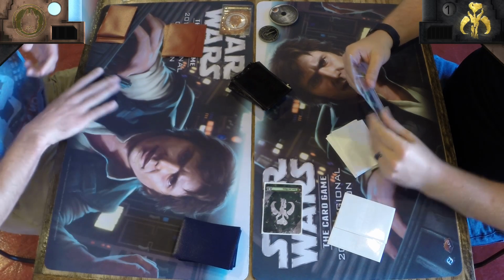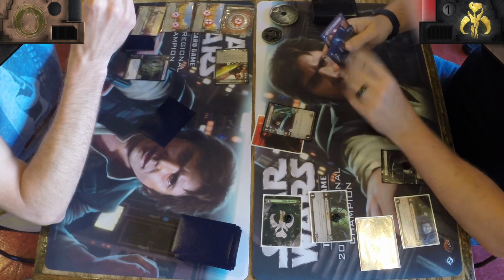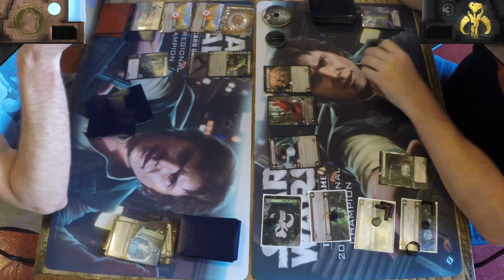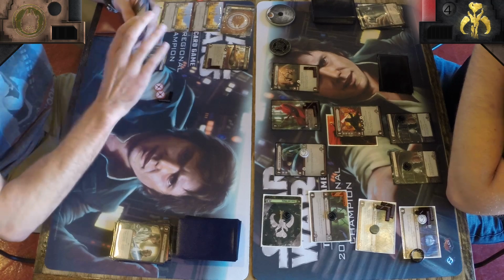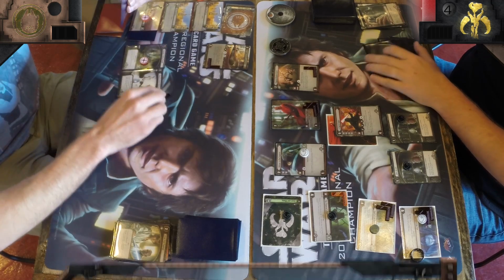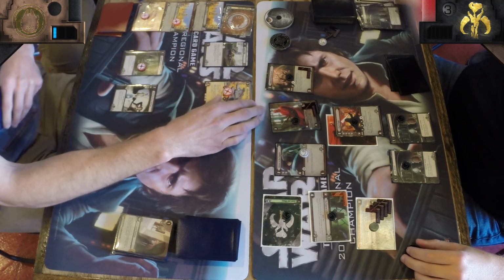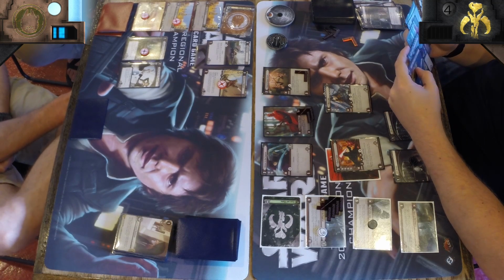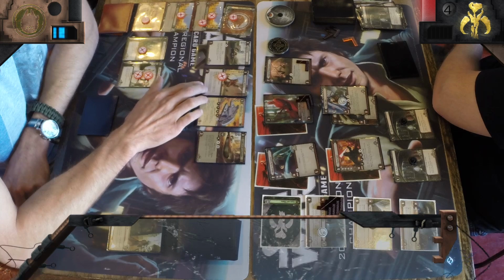Tulsa Regional 2015 | Star Wars LCG | Top 4-2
Zach Bunn and Stephen Hinton fight for a spot at the final match of our 2015 Star Wars LCG Regional at Covenant Tulsa!

Your support keeps us going! We are perpetually thankful!